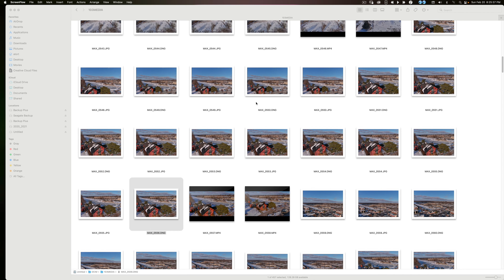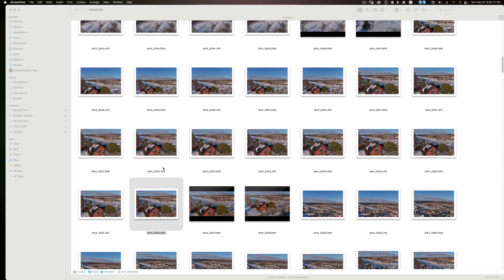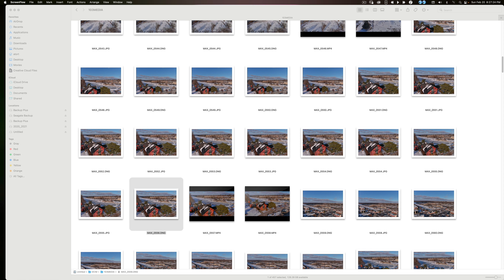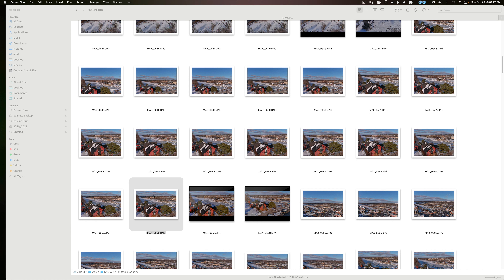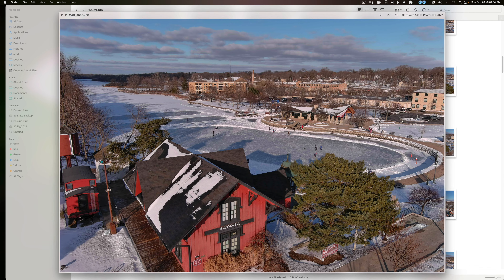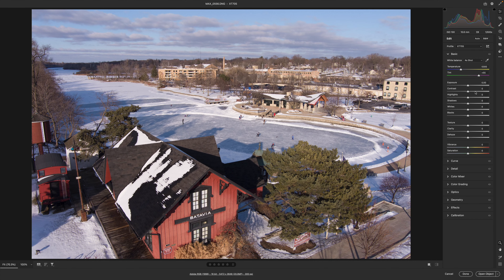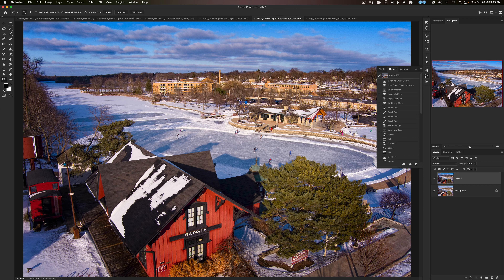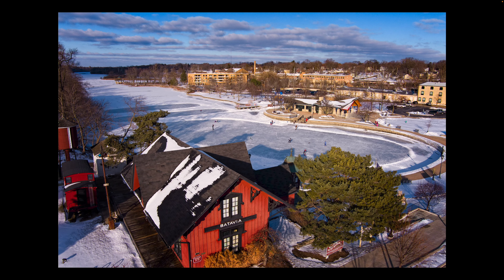Autel EVO II Pro 6K Winter RAW Tutorial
Workflow for RAW files regardless of what drone or camera, but this is specific talking about the amazing Autel EVO II Pro 6K files and how they simply to me are the best files out there Mavic 3 included!  But this will be applicable to anything you fly or shoot as long as you shoot RAW.  You should get something out of this if unfamiliar with working with RAW files and a few tips for Winter shots with snow.  Al❄️ha